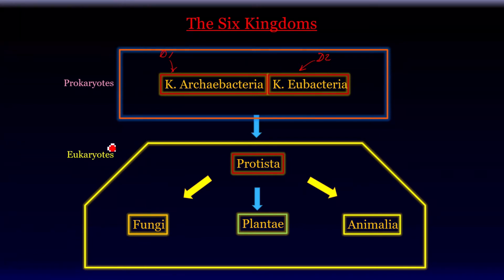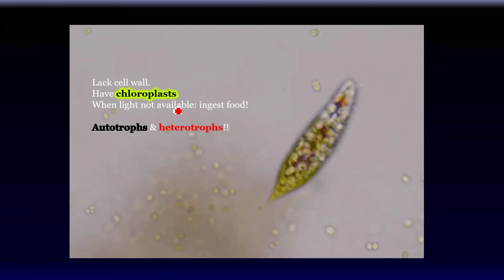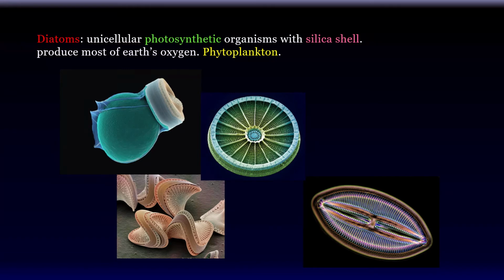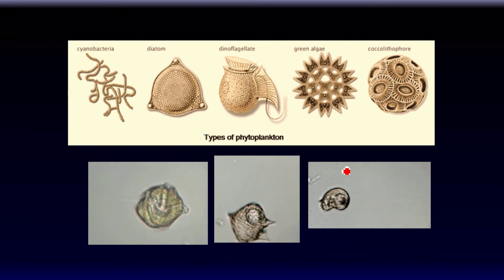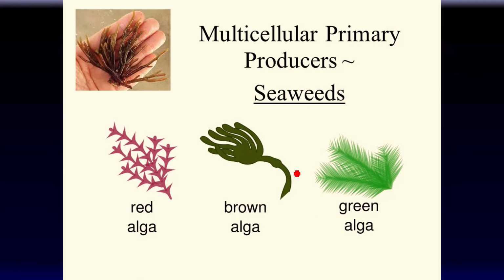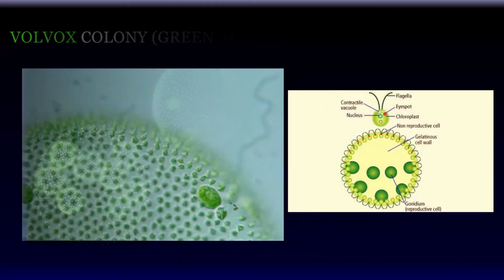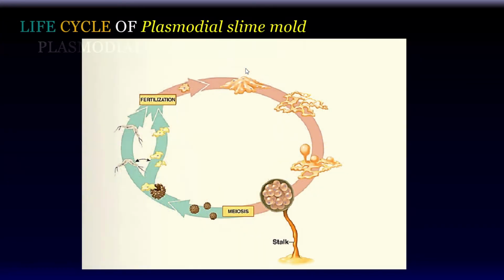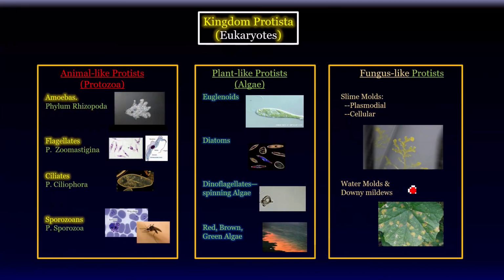Kingdom Protista Part 2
Plant and animal like Protists.

Notes due by the stroke of MIDNIGHT..(there are legends of students transforming into frogs...just because they didn't turn in their homework on time...)..

(jk)